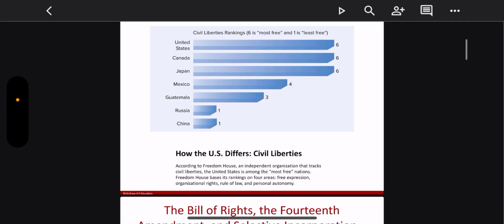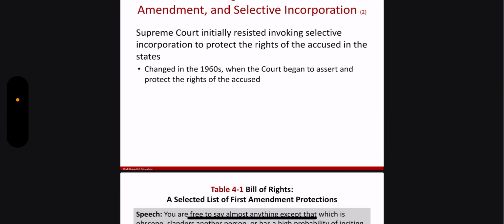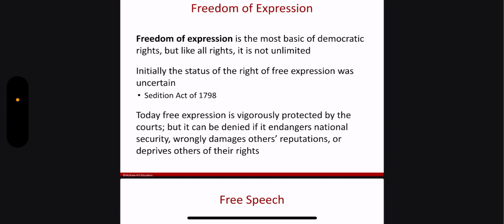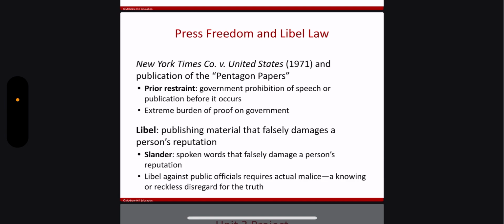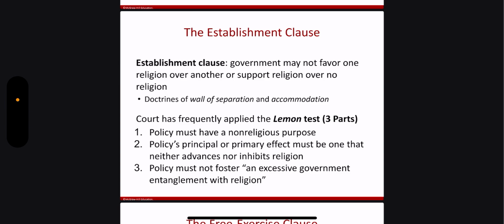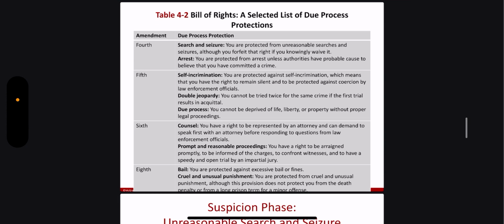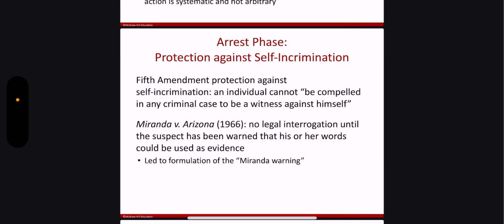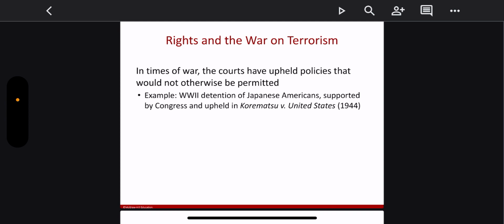Unit 3 Civil Liberties